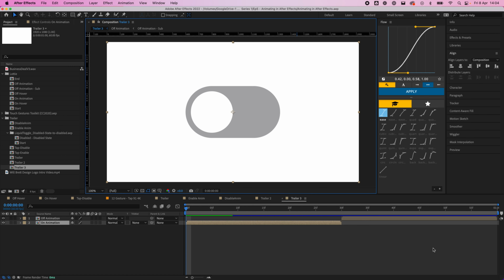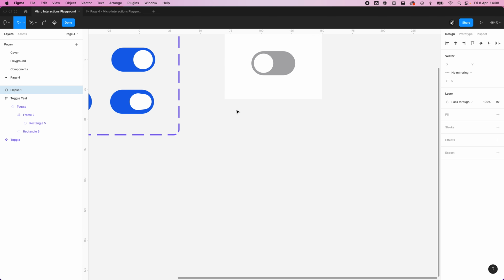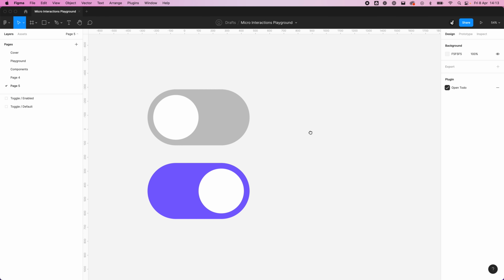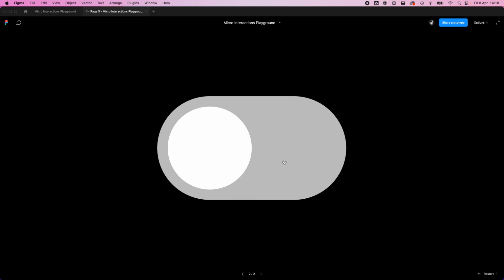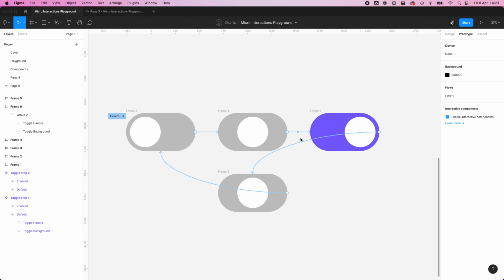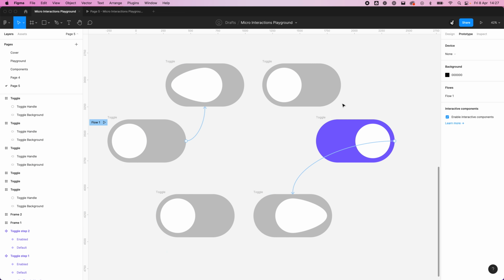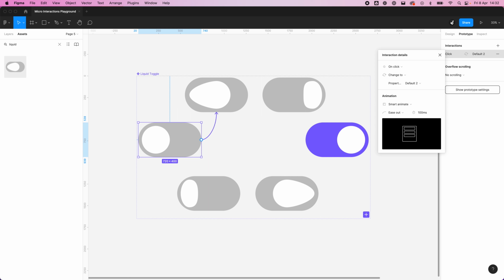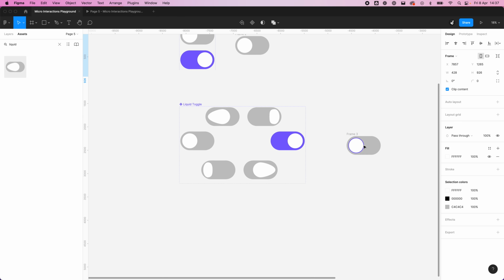Episode 2 - Design and Animate in Figma - UI Motion Design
Episode 2 - Design and Animate in Figma

Join me in my new course about how to create UI Motion Graphics using Figma, After Effects and LottieFiles.

In this episode, we will be creating a liquid toggle in Figma. We will create all the frames needed to recreate this toggle in After Effects but as a bonus, we will also learn how to create an Interactive Component in Figma so we can use this toggle and its animations anywhere in our Figma designs.

Create highly polished UI animations and motion graphics that are production-ready with no code.

This course is aimed at UI Designers, UX Designers and Product Designers that want to level up their design skills and designs by adding moments of delight, an extra layer of polish and whimsy to their work.

In this course, we will be using Figma to create our design concepts and some of the UI assets. We will then use these in After Effects to create stunning animations using keyframes and curves. Then once we are happy with the results we will export these animations as Lottie files and use the LottieFiles tools to view our creations. Lastly, I will show you how we can use these Lottie Files in our apps, websites and other digital product designs.

As per usual this course is completely free of charge and has been created to give back to the greater design community that has given me so much.

You are in safe hands as I have been a professional Product Designer for over 10 years and have worked for some of the biggest brands globally. I am also an official LottieFiles Evangelist.